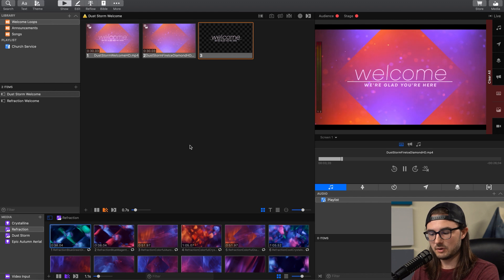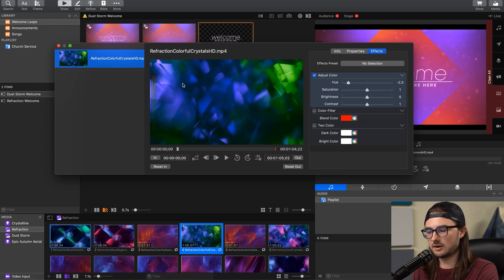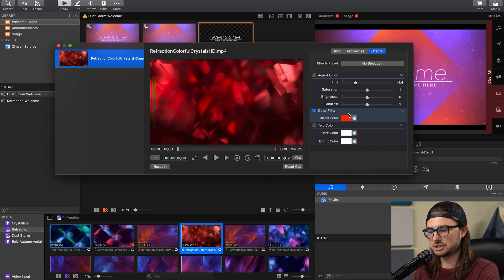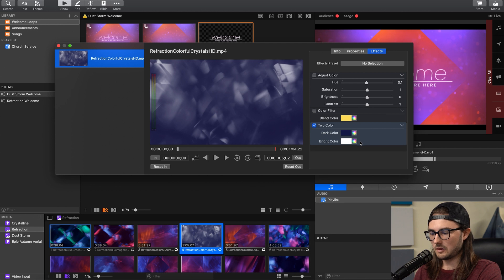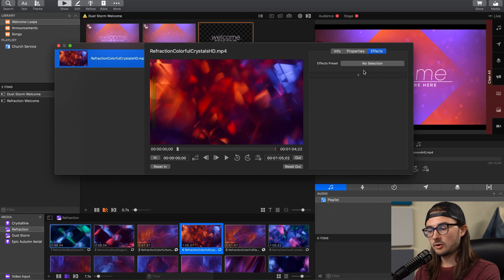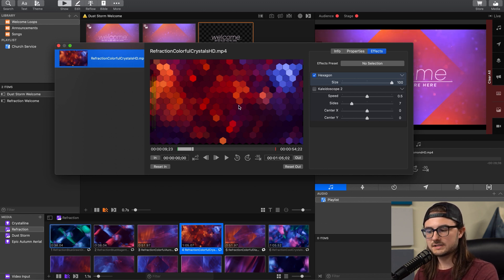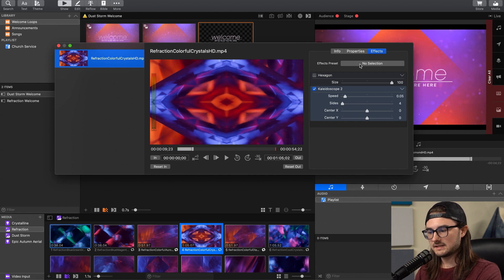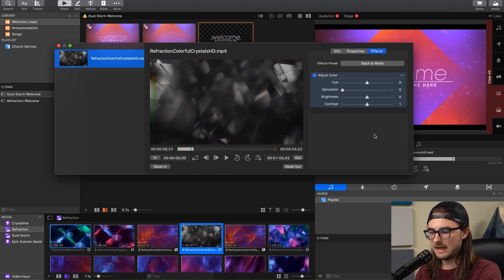Effects & Color Filters | ProPresenter in 5 Minutes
This “ProPresenter in 5-minutes” series is hosted by Chris Fleming, Motion Worship Creative Director, professional drummer and music director from Minneapolis, MN. In this collection of concise tutorials you will learn about the ProPresenter interface, how to customize slides, build a library of songs, compile a full church service, and tons more!

In this specific video tutorial, Chris will walk you through a few of the ProPresenter 7 effects and color filters that can be used for customizing the look of your church slides!